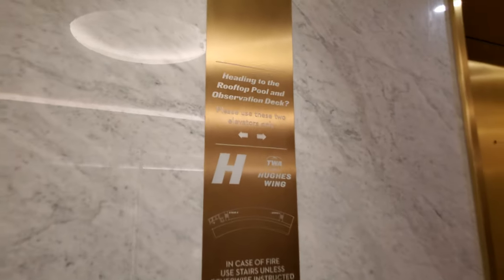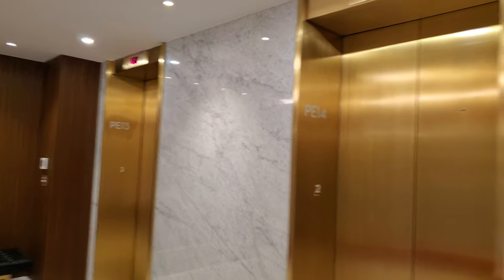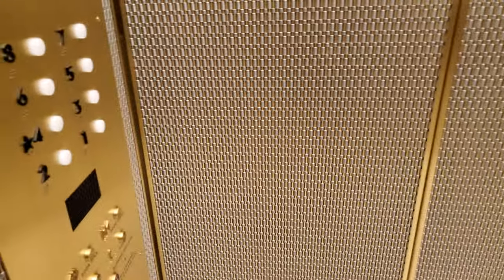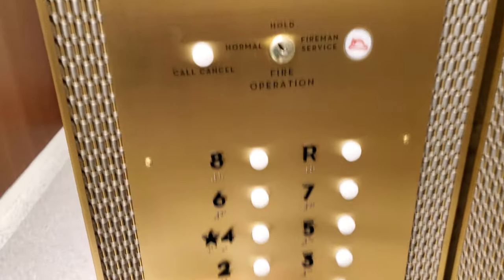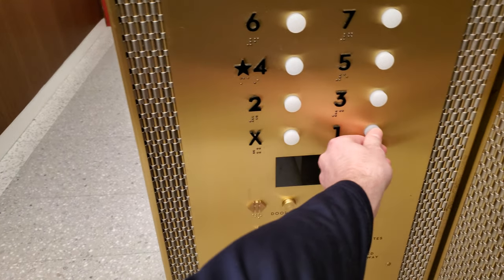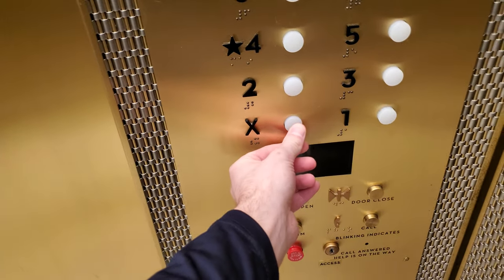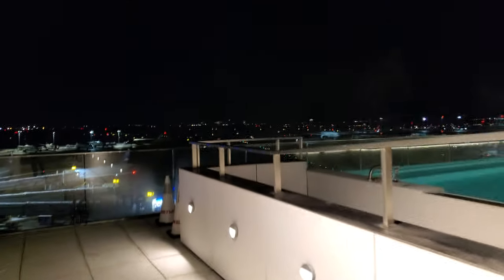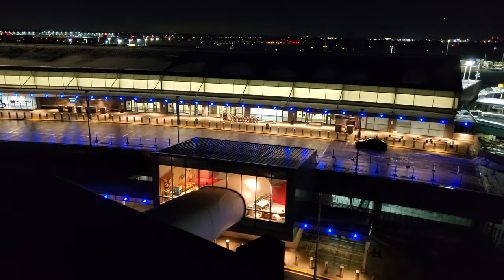Unique Traction TWA HOTEL Hughes Tower Thyssenkrupp Custom Elevator + Observation Deck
Unique Thyssenkrupp Traction TWA HOTEL Hughes Tower Elevator + Observation Deck